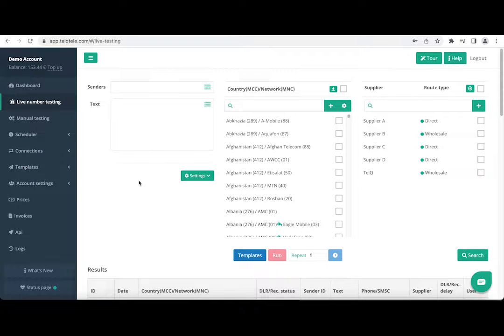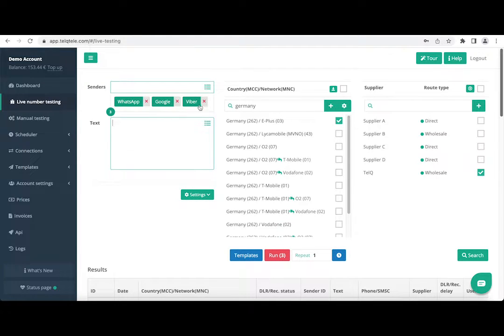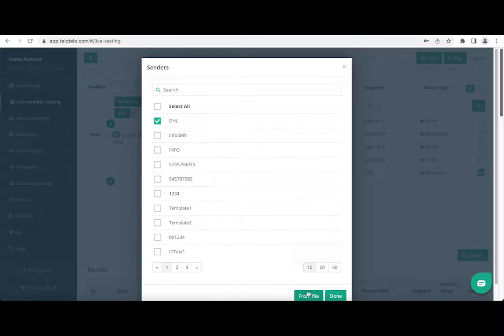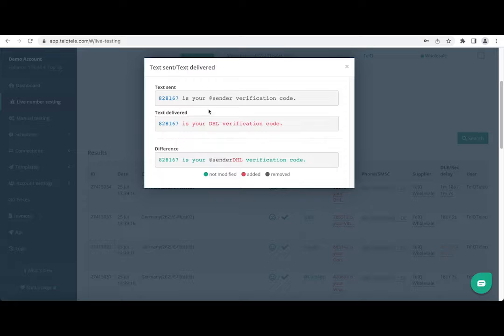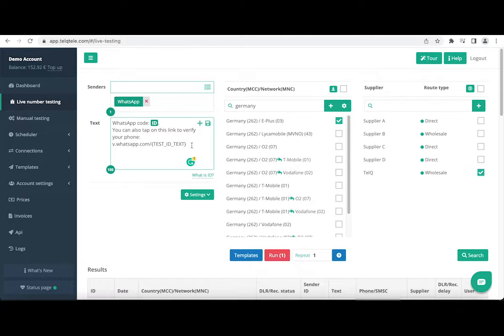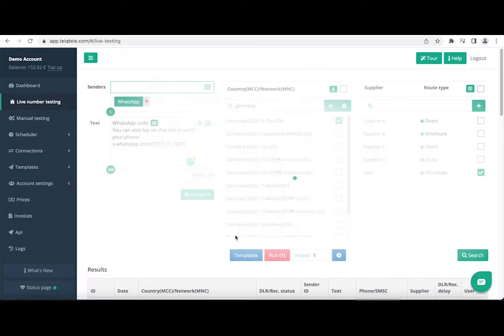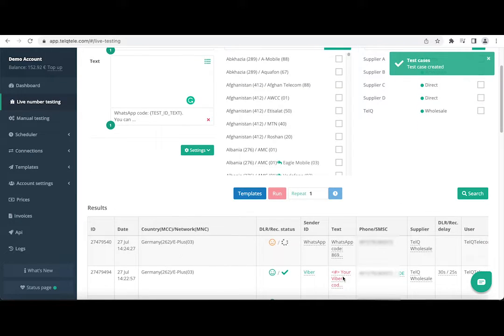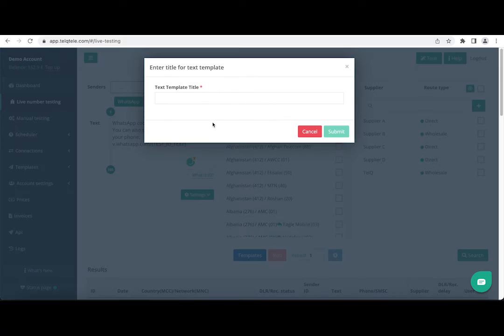TelQ - Sender ID Tag and Test ID Text Tag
A brief video tutorial on how to use the SID Tag and Test ID Text Tag in TelQ's Live Number Testing to make your Sender ID and content testing easy and accurate.